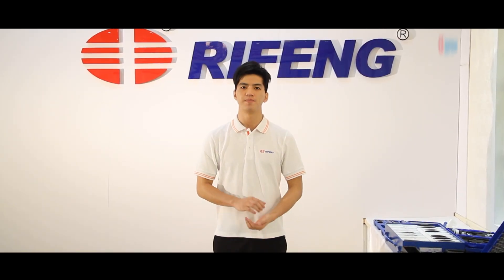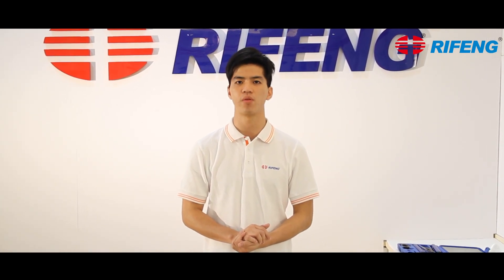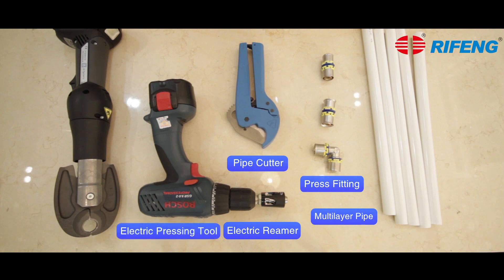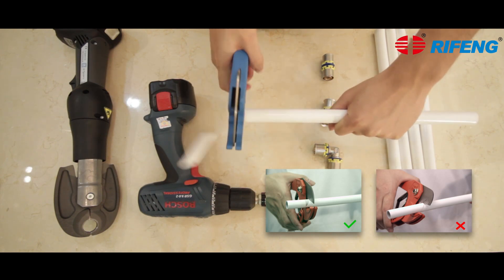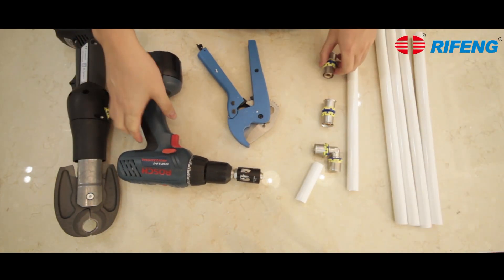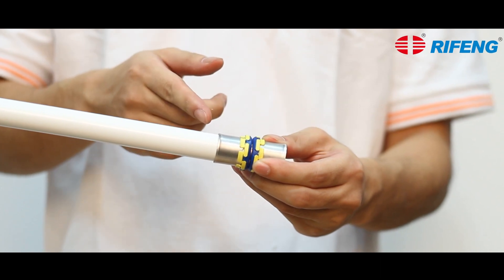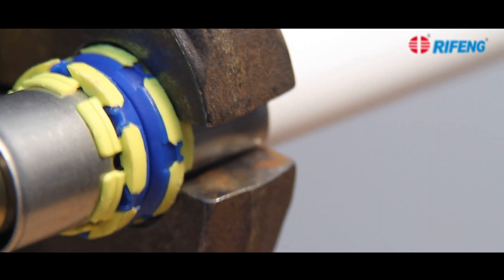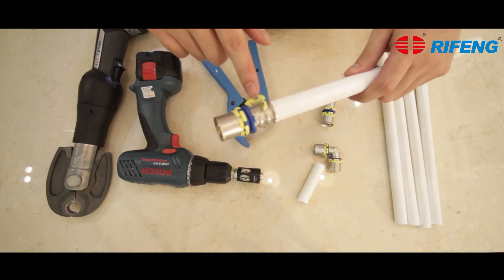RIFENG F8 Series Press Fitting | Multilayer Piping Systems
This video shows RIFENG F8 Series Press Fitting.

Advantages:
• Entirely corrosion-resistant
• A barrier to the permeation of oxygen and light
• High bend flexibility and inherent stability
• Excellent hydrostatic stress performance
• Light in weight
• Smooth inner wall ensures less pressure loss
• Service life up to 50 years

Applications:
RIFENG Multlayer plumbing system can be used in following applications:
Hot and cold water distribution.